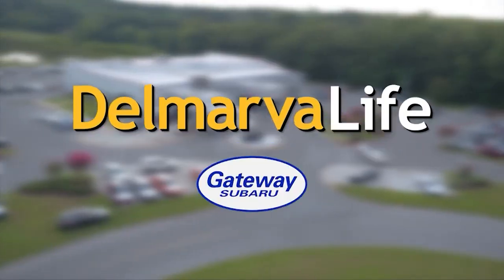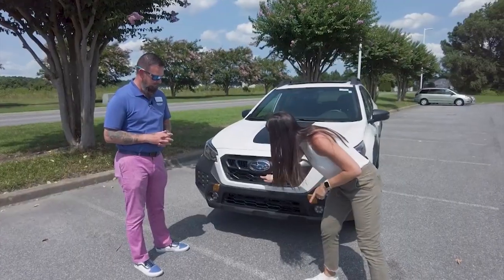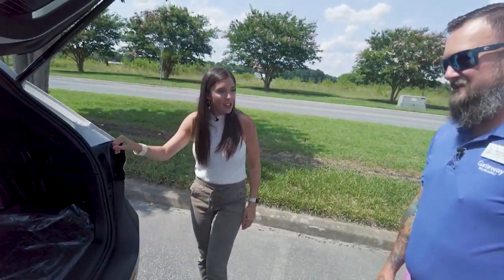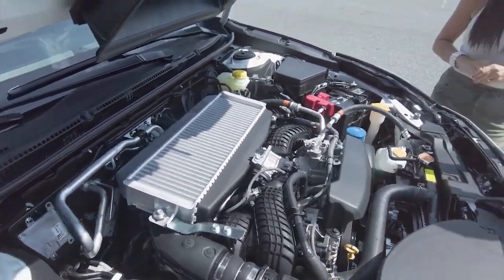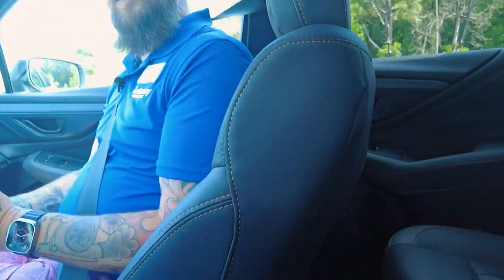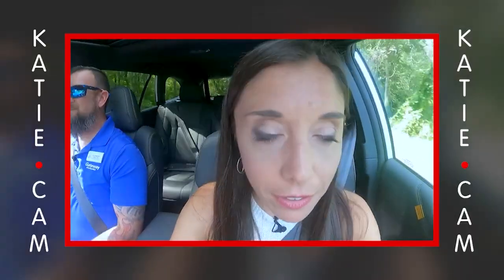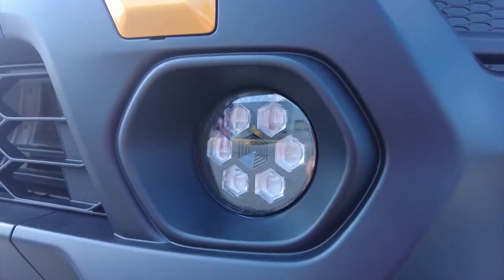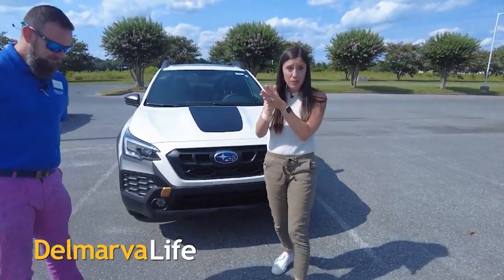Katie Takes Us Along To Test Drive The New 2024 Subaru Outback Wilderness